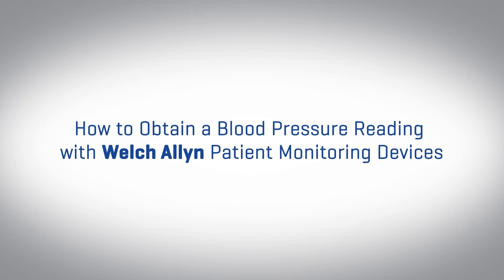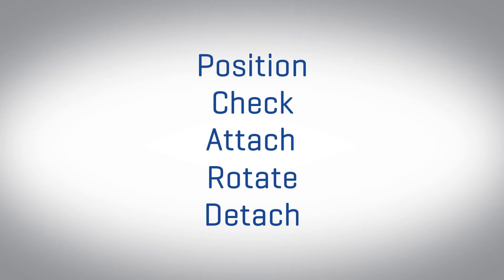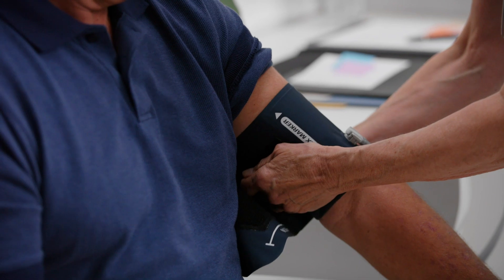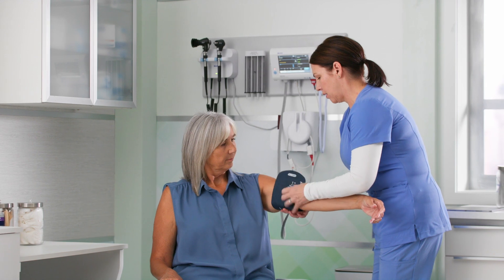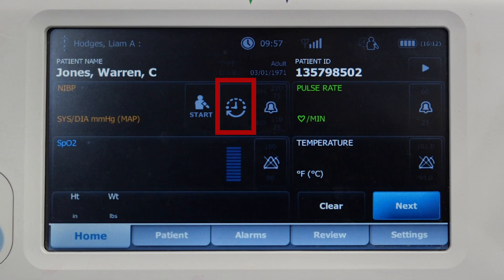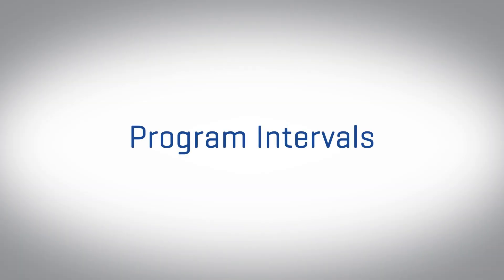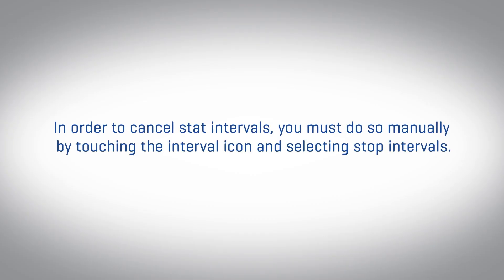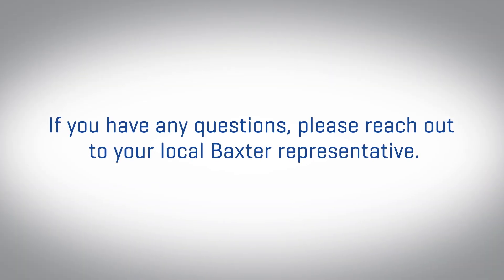How To Obtain an Accurate Blood Pressure Reading with Welch Allyn Connex Devices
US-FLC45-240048